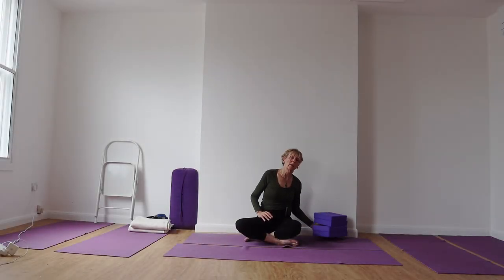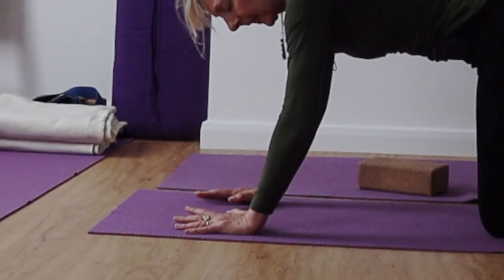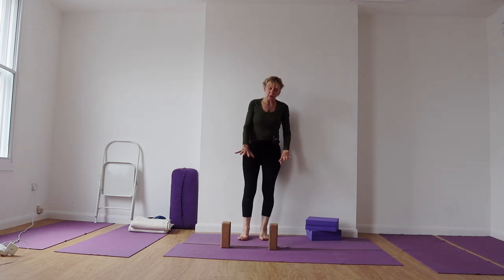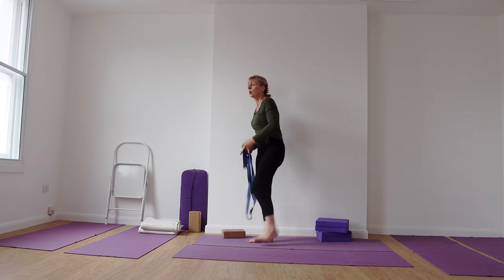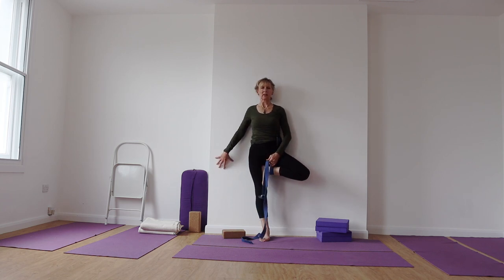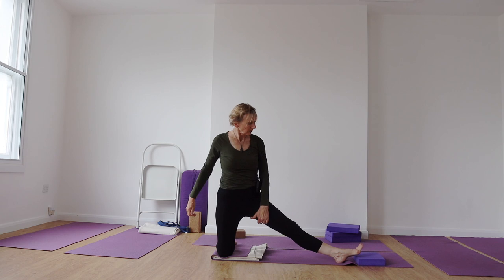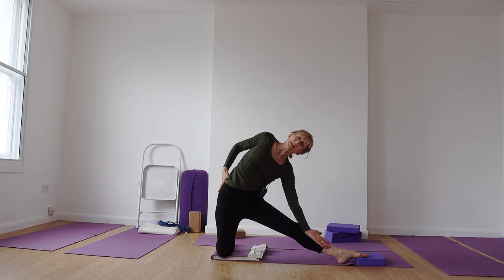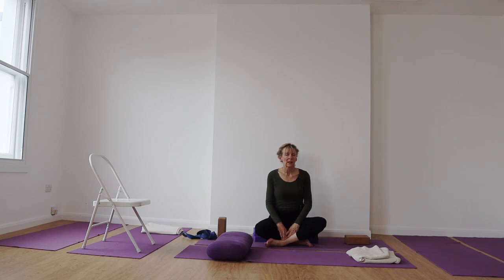20 Minute Yoga Class for Beginners - To Open Hips and Groins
20 Minute Yoga Class for Beginners - To Open Hips and Groins
Iyengar Yoga for Beginners.

Join Lin and Leo for a LIVE Zoom class!
This is an Iyengar Yoga Sequence for Beginners.  @Yoga with Lin and Leo   have changed the way we work due to the Covid-19 situation. We hope to be posting more frequently, but we will be teaching individually.

This yoga sequence, taught by Leo, is a short version of one of the virtual pre-recorded classes at the Maidstone Yoga Centre. If you would like access to full-length classes like this, CLICK THIS LINK TO REGISTER AT THE CENTRE. YOUR FIRST CLASS IS FREE when booking.

This sequence is Beginners yoga,  (for those who know the basics of the subject) but we will also be posting Complete Beginners Yoga routines, (for those who are new to the subject), Improvers classes, (for those who are working on their inversions and deepening their practice), and short Intermediate seqeunces, (for those who have an established, mature practice and are ready to tackle some of the more challenging poses).

This sequence comprises the following poses:

Adho Mukha VIrasana - Forward Hero Pose
Adho Mukha Svanasana - Dog Pose
Uttanasana from wall - Forward fold
Vrksasana - Tree Pose
Parighasana - Gate Pose
Bent Leg Savasana - corpse pose

You  need your mat, a wall and either a chair or some bricks for the hands and maybe a foam pad or a blanket for this practice.
 If you find any of the poses difficult, you can look the poses up in our Yoga Pose Directory, which we are adding to all the time.These tutorials will teach the poses in more detail and sometimes with extra props.

Yoga practice can improve strength and flexibility and yoga for back pain relief and the efficacy of long-term yoga practice for weight loss has been supported by many studies.

Yoga is not a sport but regular practice of yoga sequences can improve fitness levels. Practiced correctly, yoga will stretch muscles and strengthen joints, as well as helping with mental and physical wellbeing.

Or our latest ebook, "Yoga for the Stressed Body."

 Yoga is not just to increase your flexibility, strength and the general tone of your body; it has the capacity to increase mindfulness, improve your wellbeing and increase your mental resilience. Begin here to create a foundation for a home yoga practice. These free online yoga classes can be practiced at home; although we would always suggest you find a qualified Iyengar Yoga teacher near to you so you can attend a class.